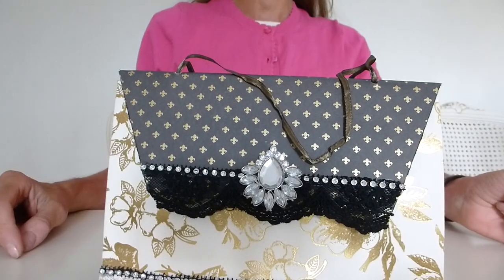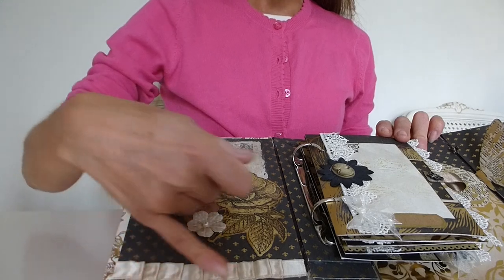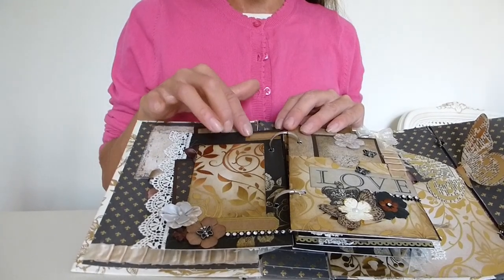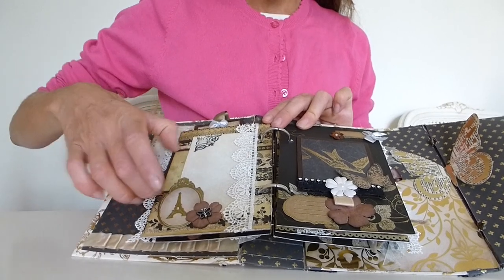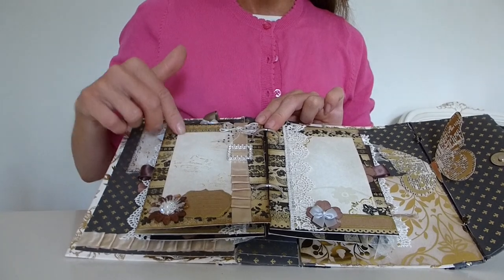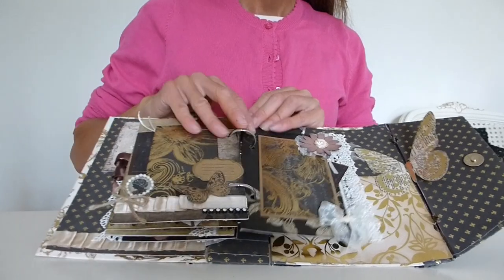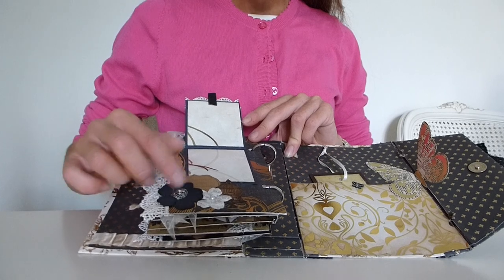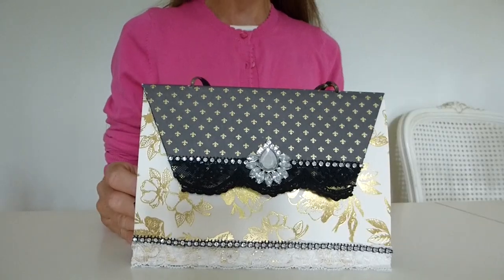OOAK Vintage Style Diamante Handbag Mini Album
Gorgeous vintage style mini album, created in the style of a handbag. With lots of lace, and diamanté details, including a large diamond style clasp.Thanks for looking x